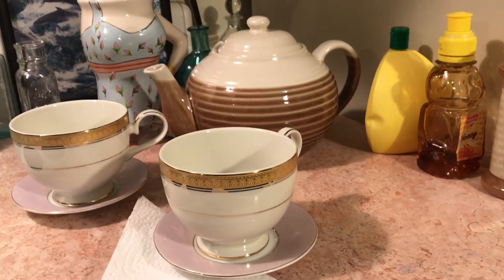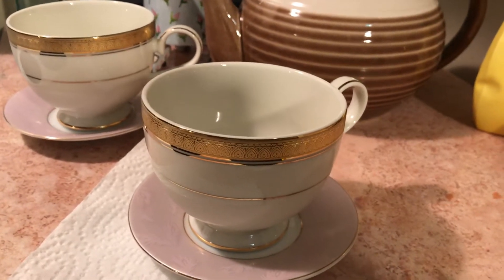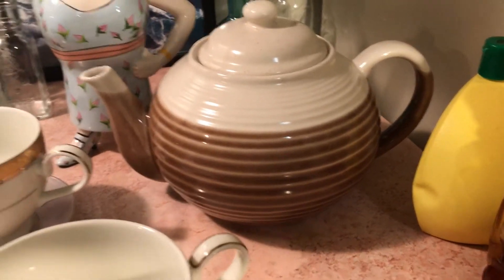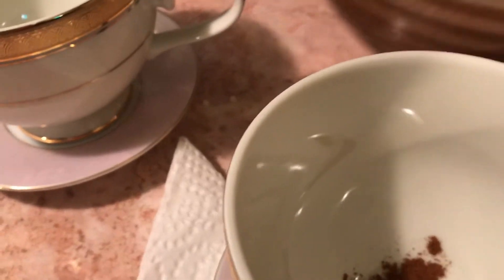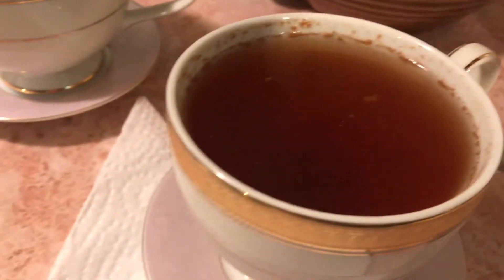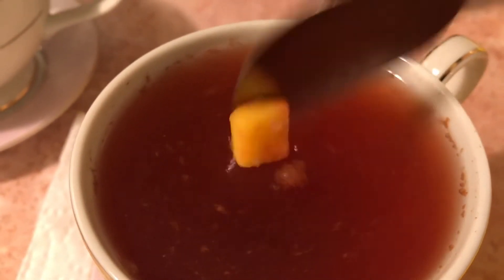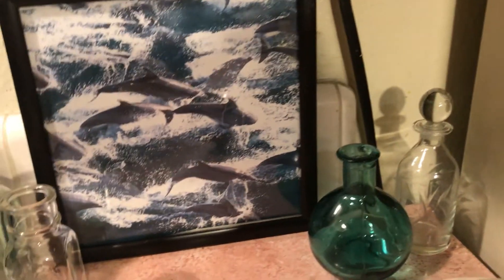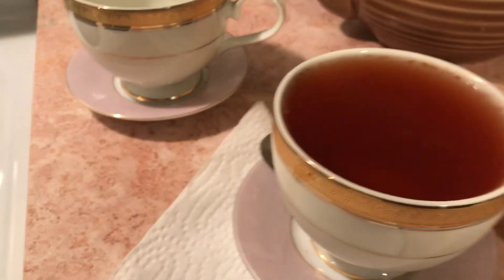Chatting Over Tea on The Subject of Switching it Up